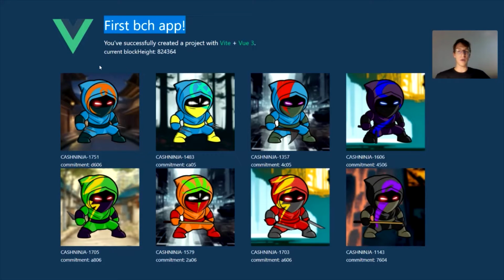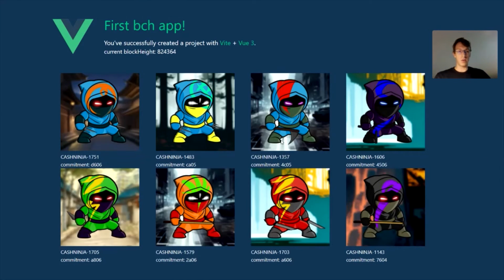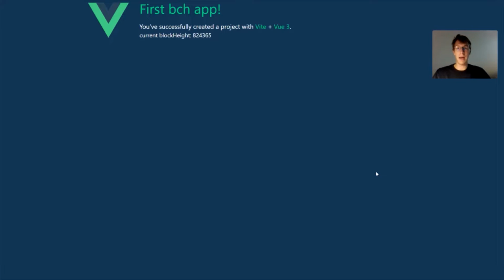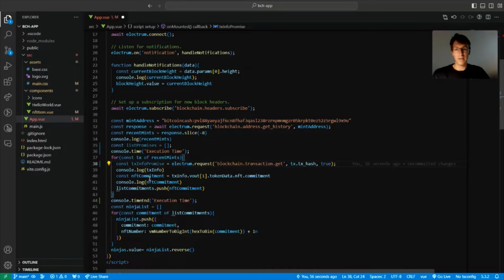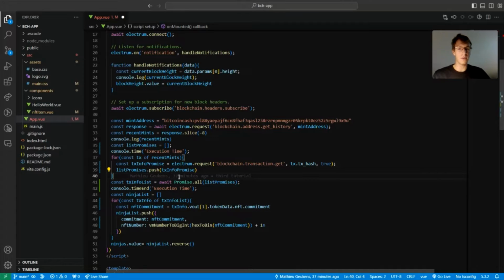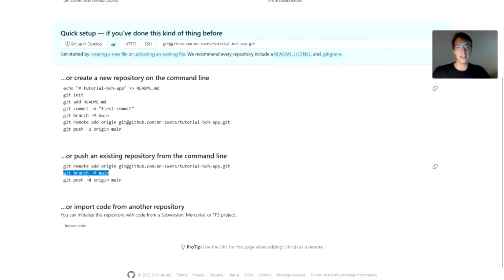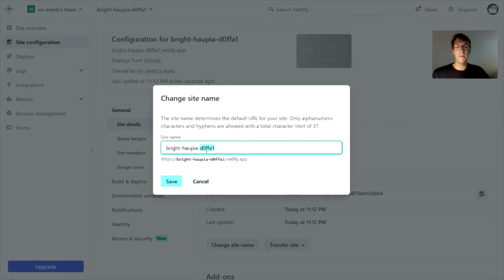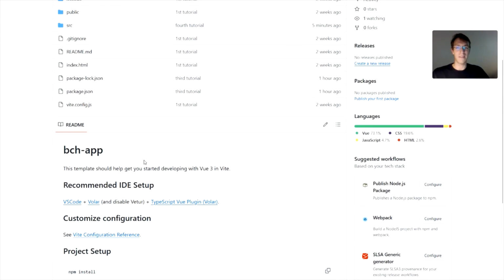Finishing & Deploying Our Project with Netlify!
In this fourth tutorial we deploy our web application using GitHub and Netlify!